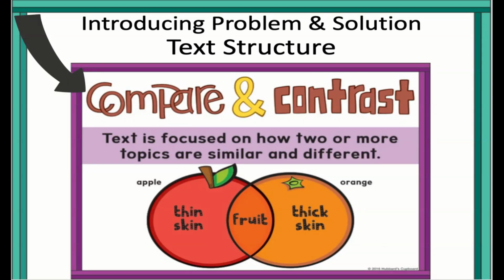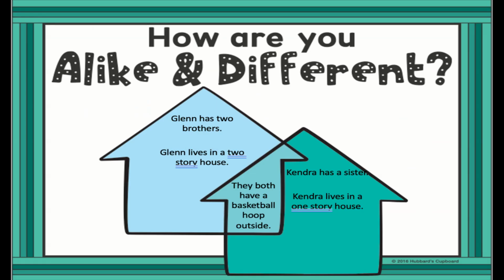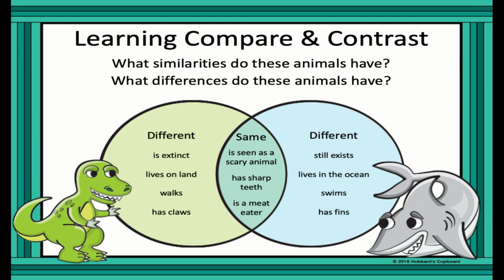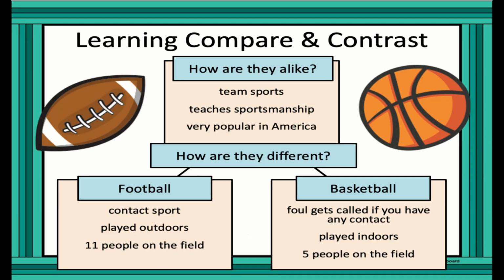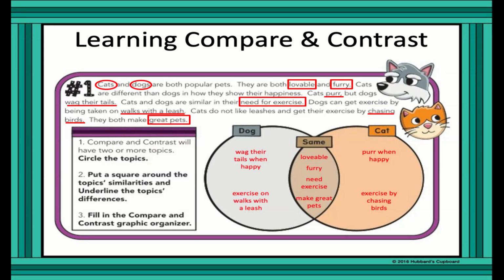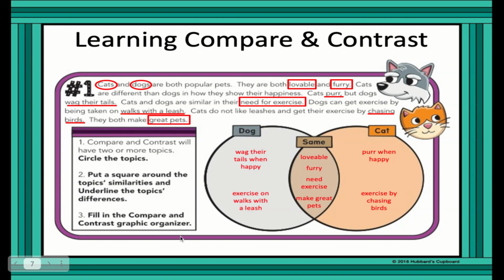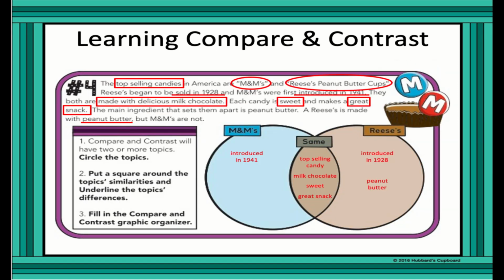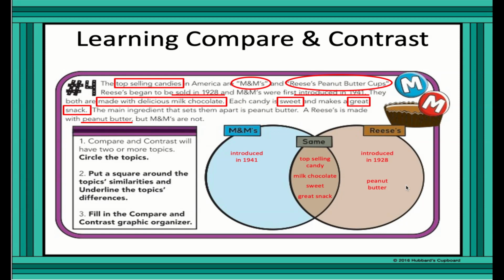Compare and Contrast Introduction